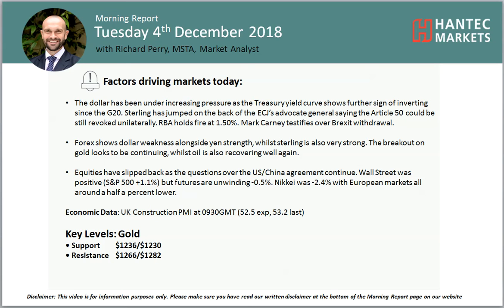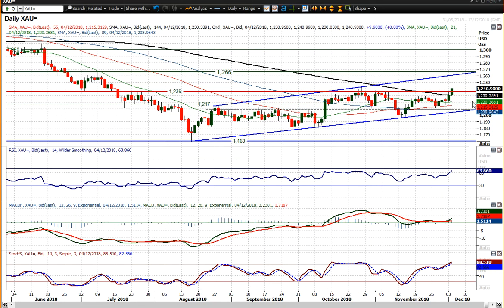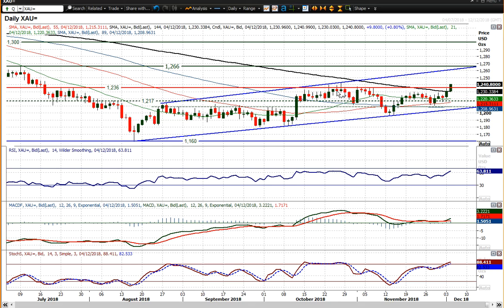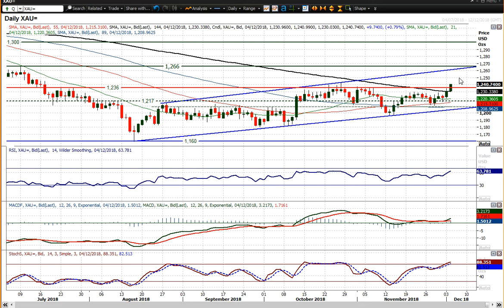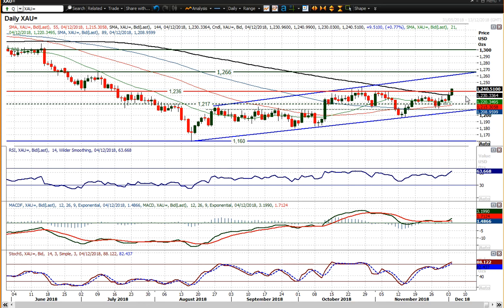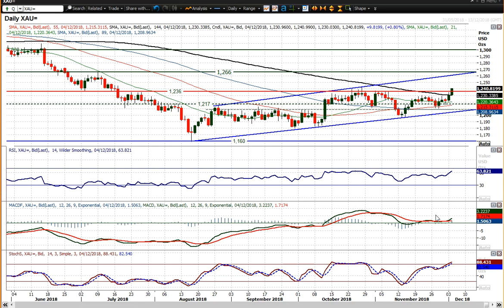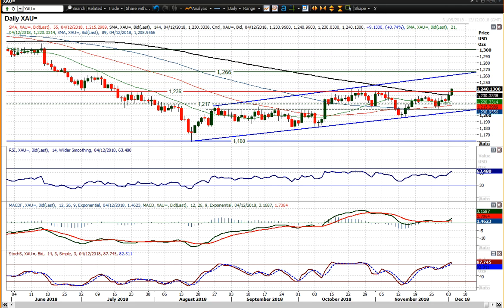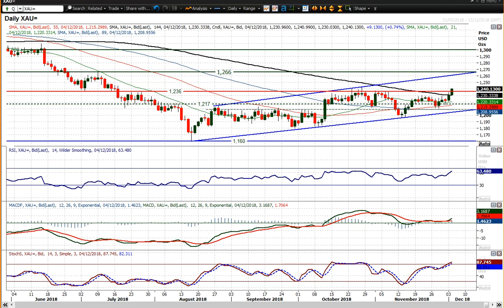Gold Technical Analysis - Hantec Markets 04/12/2018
Will gold continue to push higher now?